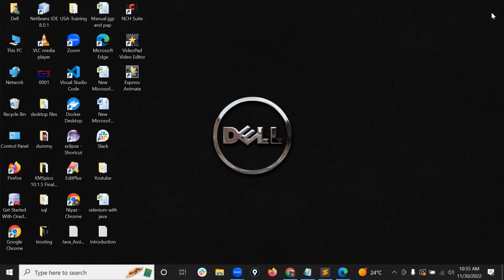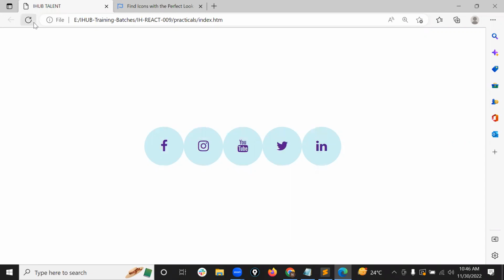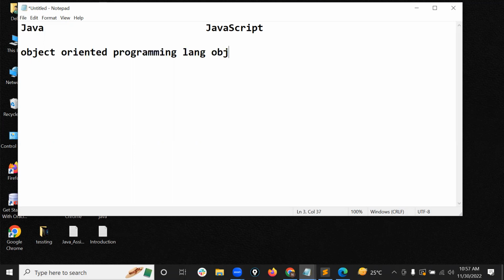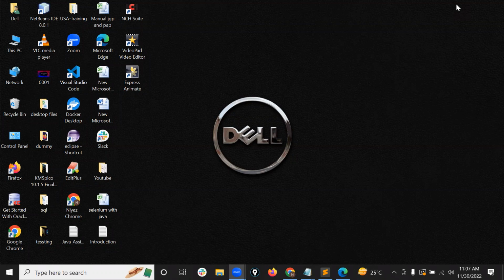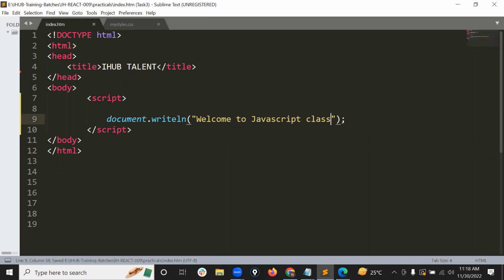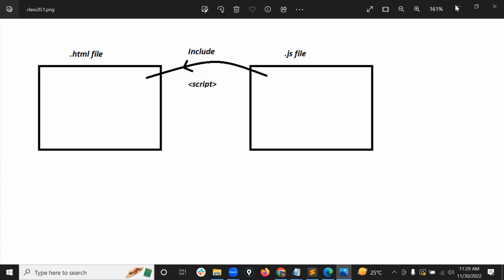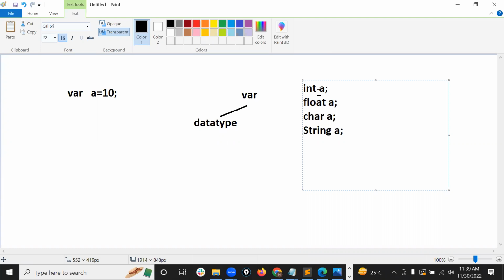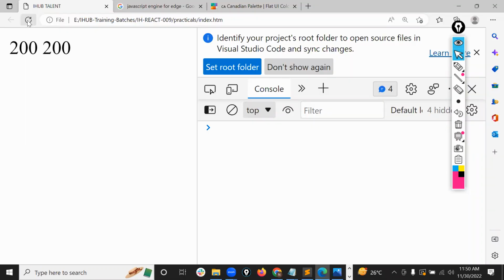JAVA SCRIPT CLASS 1. javascripttutorial javascript javascript.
js class - 2   -

Hiii Friends i will share javascript classess.
Javascript classess
please avoid noise ...